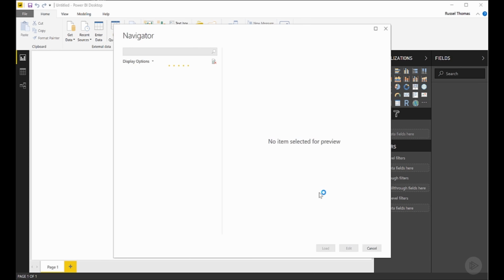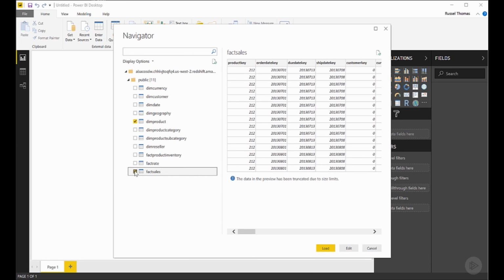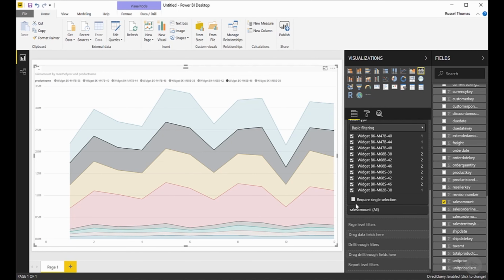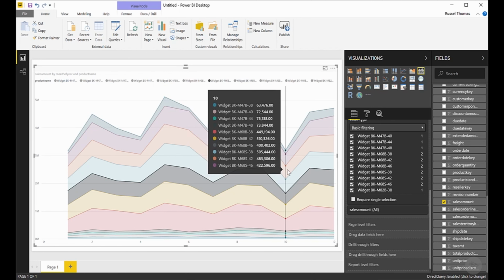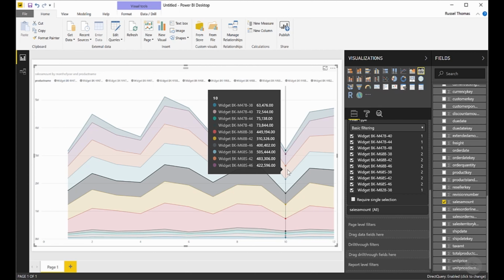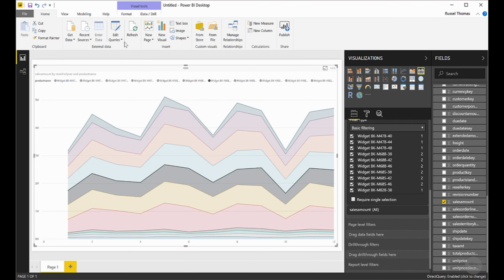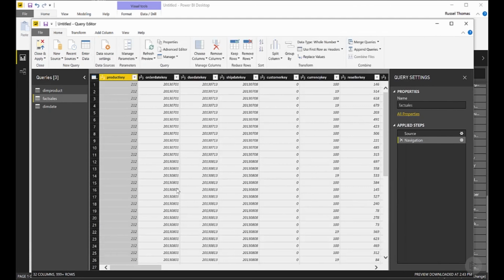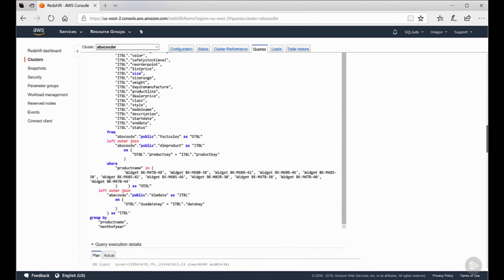Building Your First Amazon Redshift Data Warehouse24